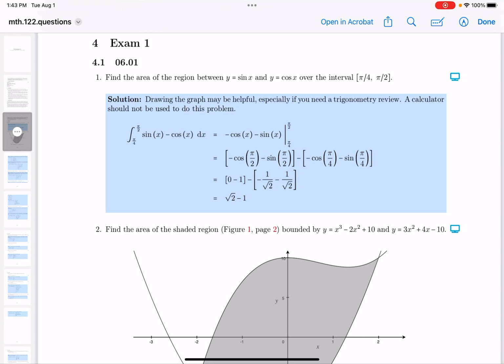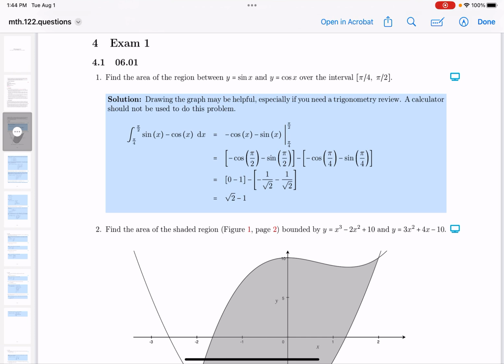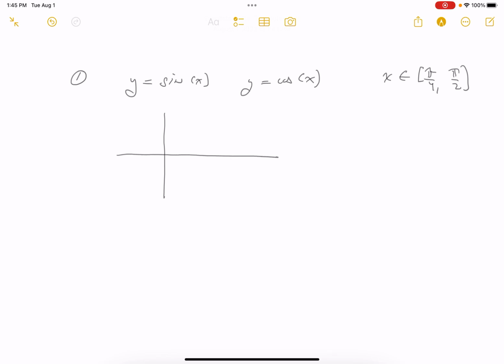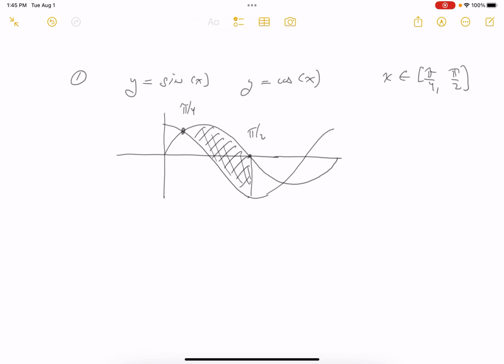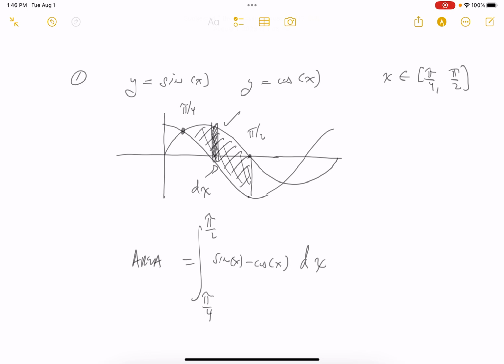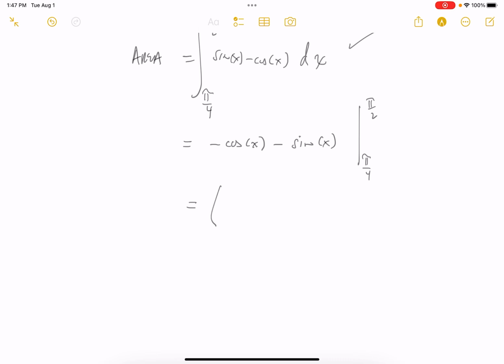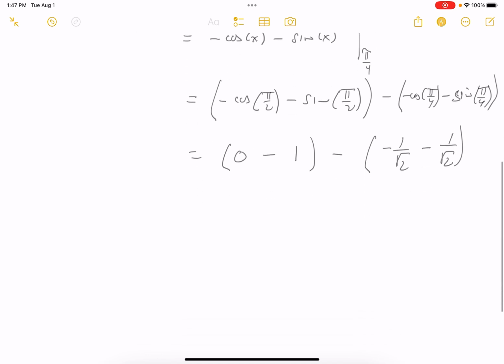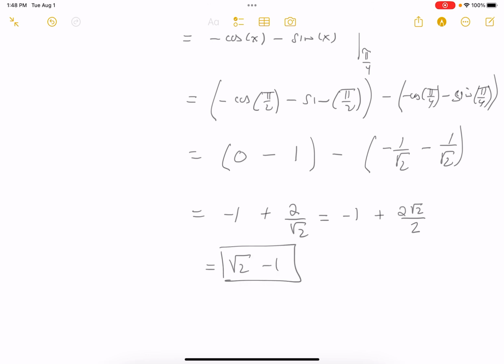mth 122 06 01 01